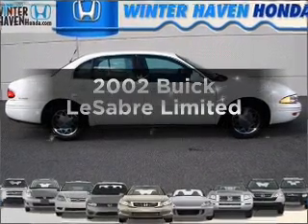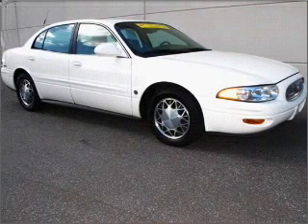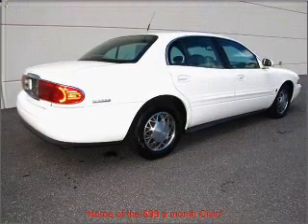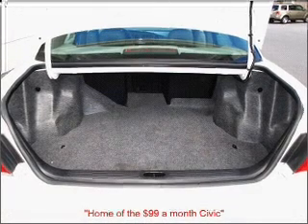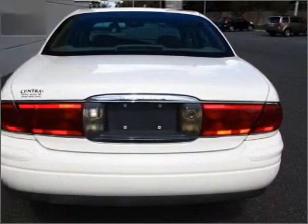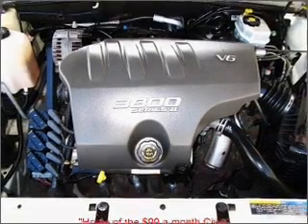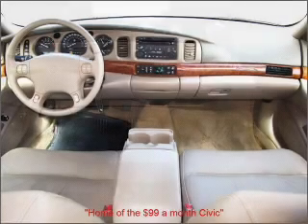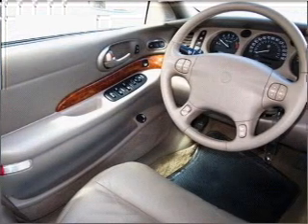2002 Buick LeSabre - Winter Haven FL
Year: 2002
Make: Buick
Model: LeSabre
Trim: Limited
Engine: 3.8 liter 6 cylinder 12 valve
Transmission: 4-Speed Automatic
Color: White
Mileage: 78809
Address:
6395 Cypress Gardens Blvd